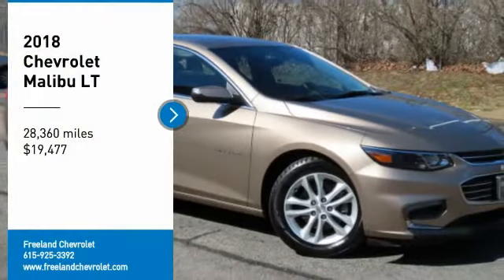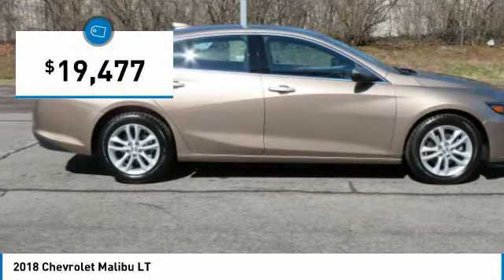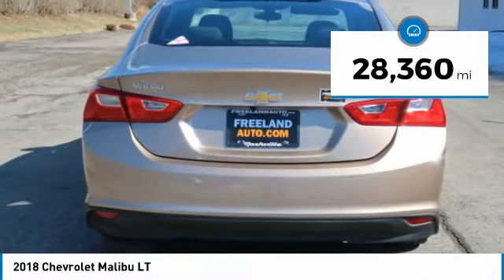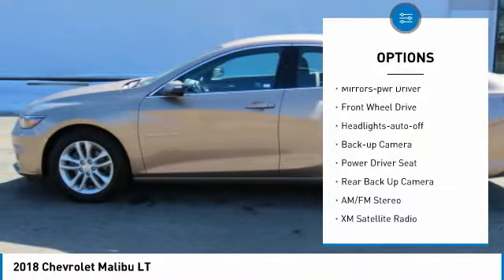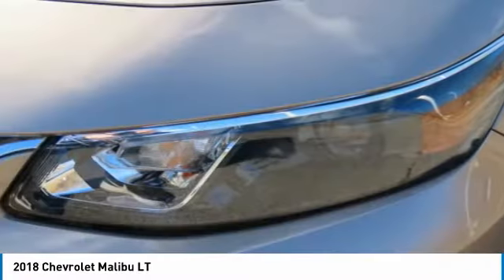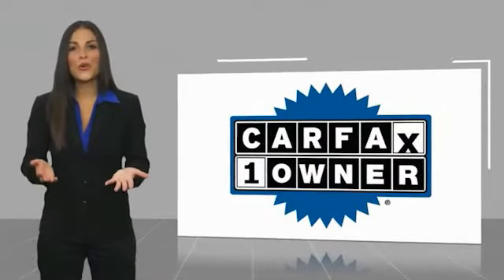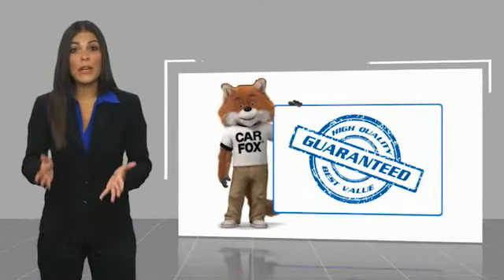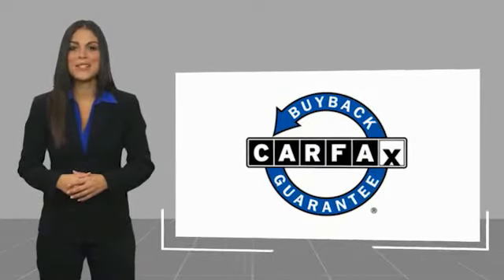2018 Chevrolet Malibu P8969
2018 Chevrolet Malibu LT

Freeland Chevrolet
5333 Hickory Hollow Parkway